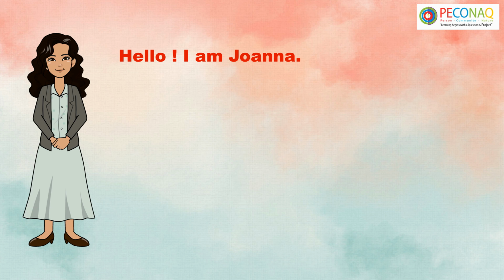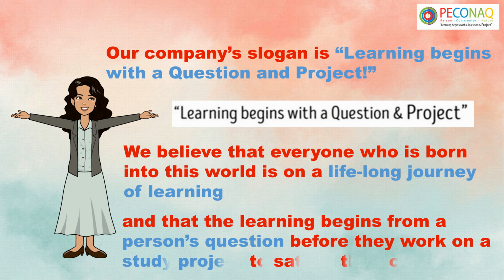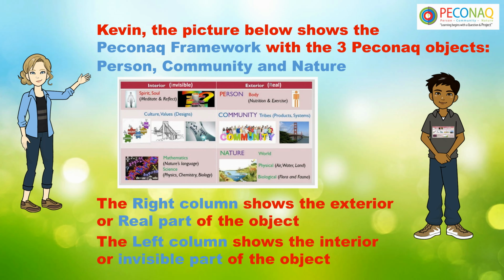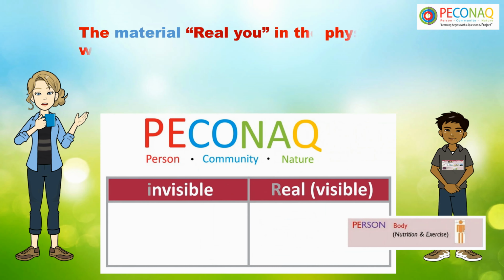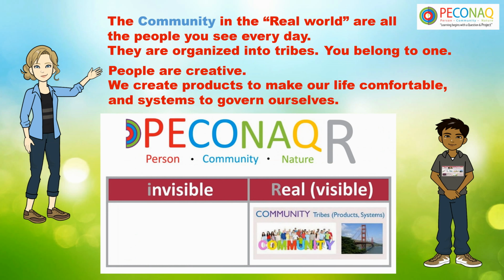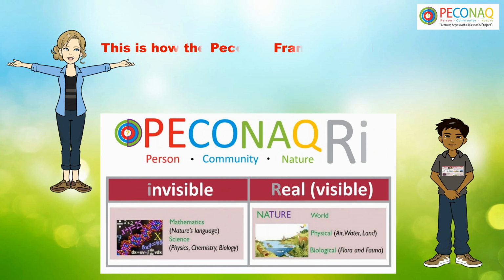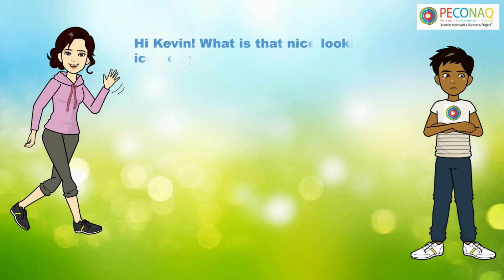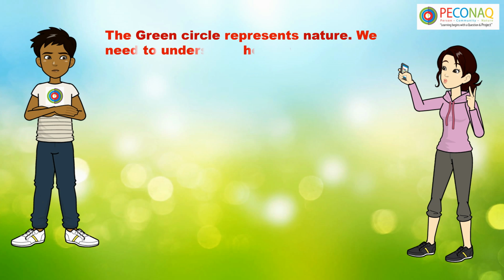What is the Peconaq Framework? How is it related to PeconaqRi and its logo?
This 10-minute video clip explains what is the Peconaq Framework, and how it is related to PeconaqRi and its logo?

It has 3 parts and involves a dialogue between two mentors, Amy and Joanna, with Kevin, a student at PeconaqRi Academy. It also introduces Ivy, Kevin's friend, who wished to join the Academy.

The first part is a presentation by Joanna on the meaning of Peconaq, its logo and slogan.

The second part is a presentation by Amy on how the Peconaq Framework is built-up, and how it is related to PeconaqRi and the Peconaq logo.

The third part is an explanation by Kevin to Ivy on what the Peconaq logo means to him.

Credits - Music
Track: Ikson - A Familiar Face [Official]